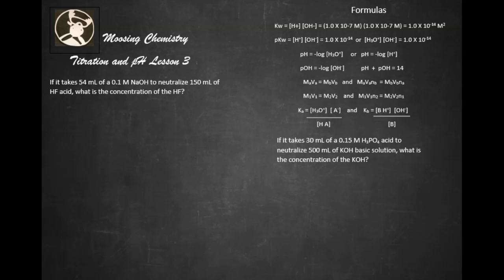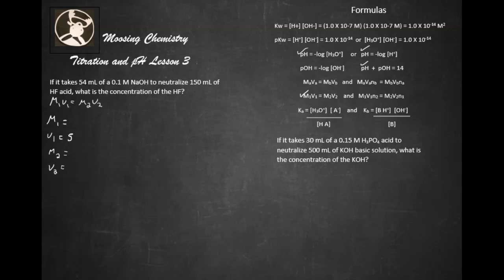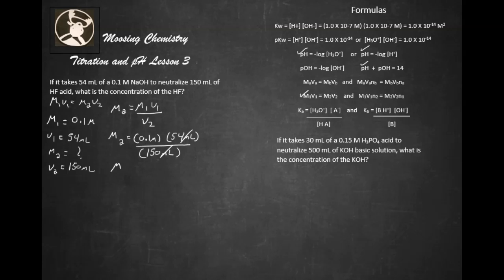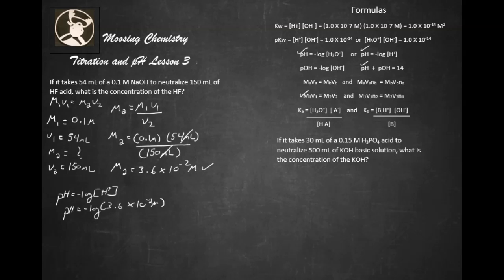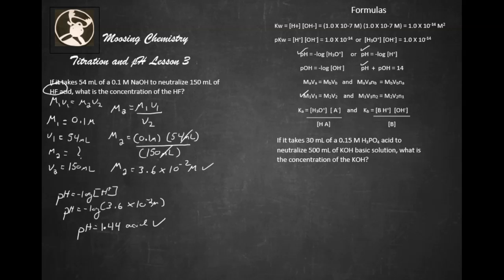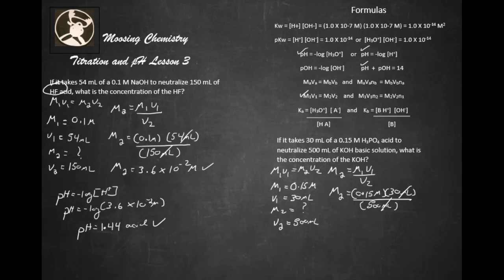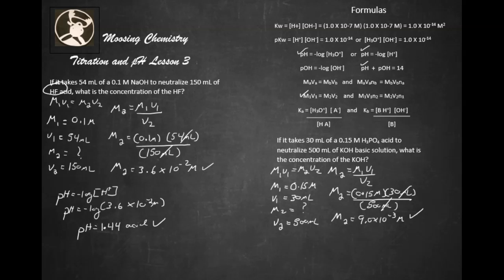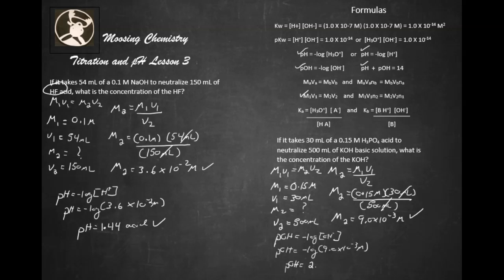Titration and pH Lesson 3